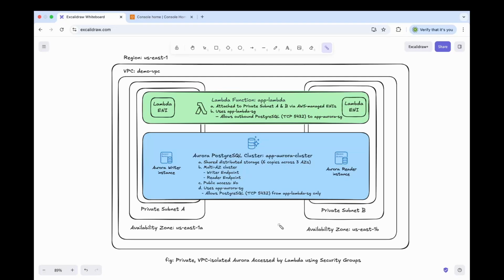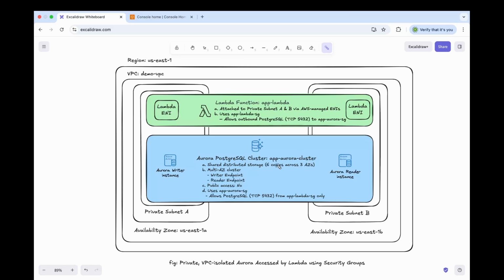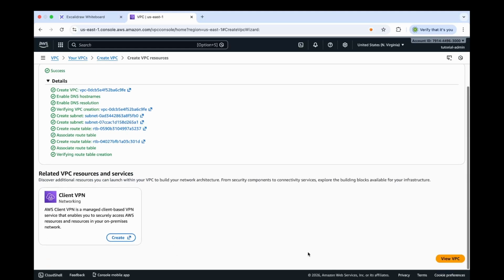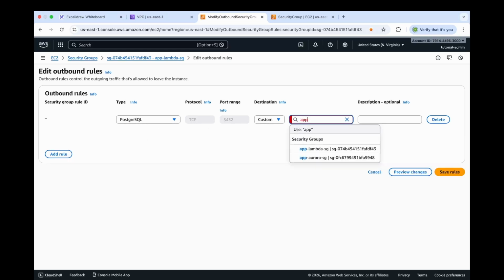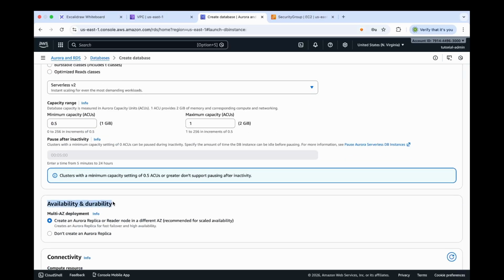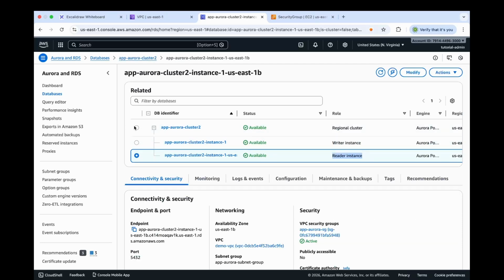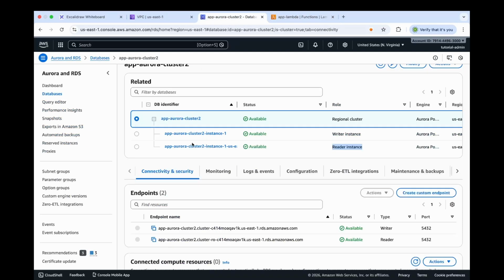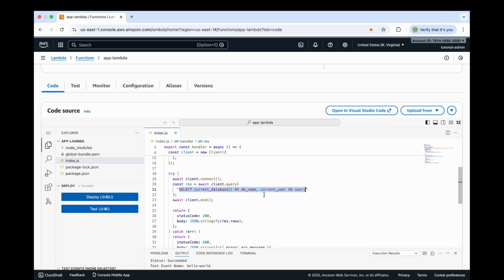Secure Serverless Architecture: AWS Lambda with Private Aurora PostgreSQL (Multi-AZ)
In this video, we build a production-grade AWS architecture by connecting a VPC-enabled Lambda function to a private, Multi-AZ Aurora PostgreSQL cluster.

We cover:
- Why Aurora should not be publicly accessible
- How Lambda connects to Aurora inside a VPC
- Private subnets, DB subnet groups, and security groups
- Multi-AZ design for high availability
- Verifying the connection using a real Lambda invocation

This is a hands-on, console-based demo with minimal code and clear explanations.

⚠️ Note:
Credentials are hardcoded only for demo purposes.
Do not do this in production—use Secrets Manager or IAM authentication.